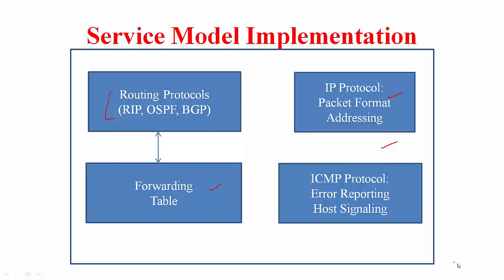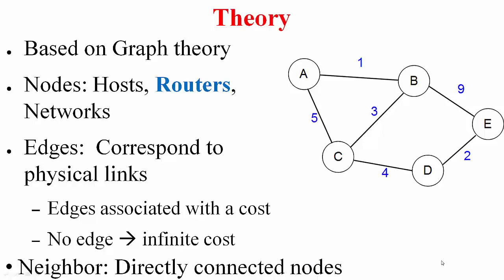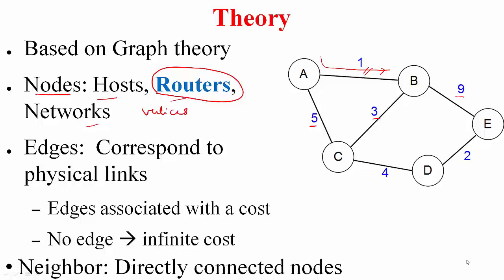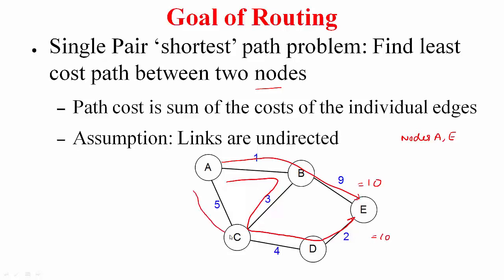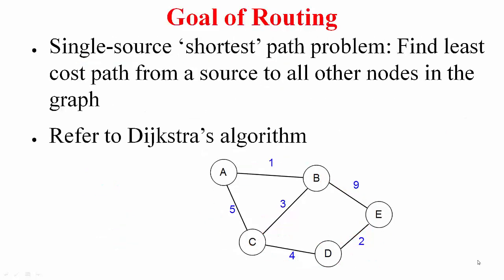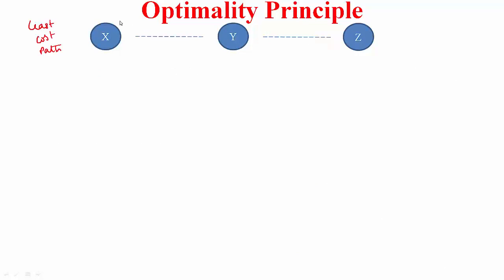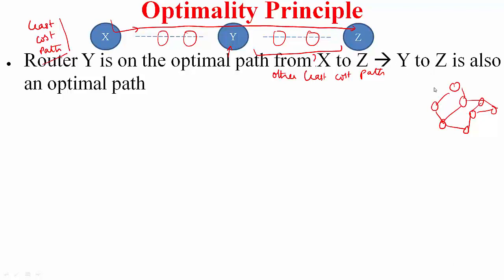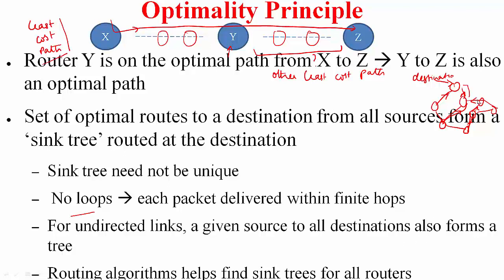Routing Overview Part--1